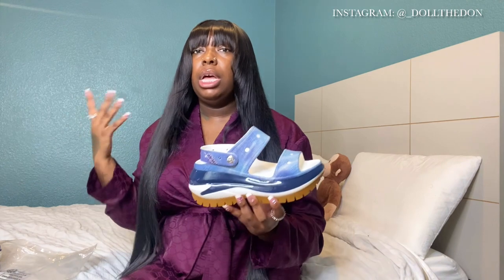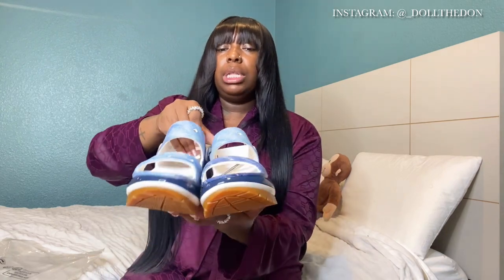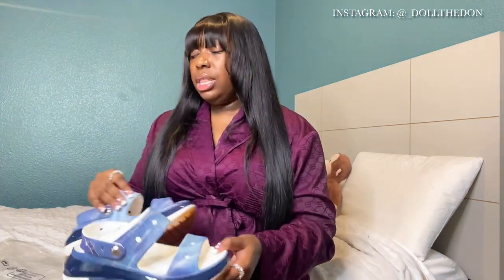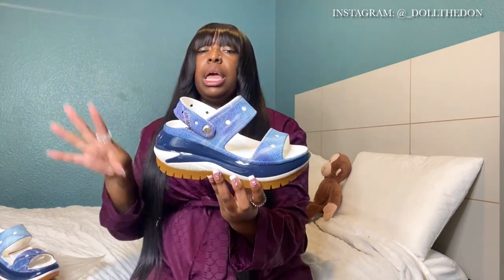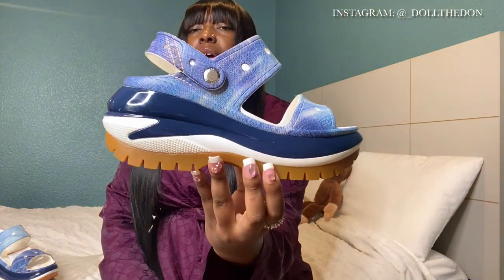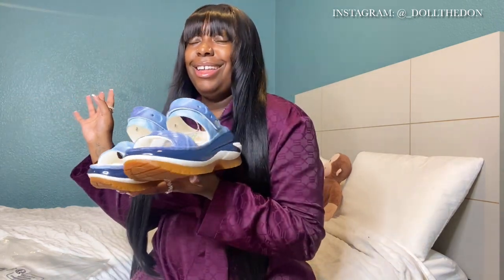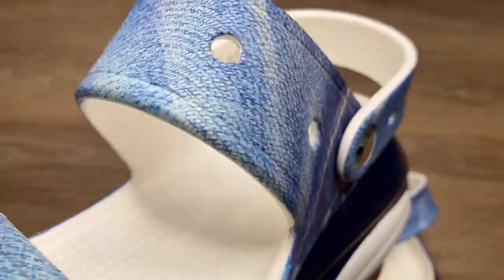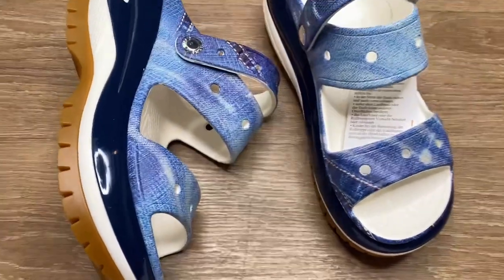CROCS DENIM PRINT MEGA CRUSH SANDAL UNBOXING REVIEW & TRY ON | SZA SHOULD’VE MADE HER COLLAB ON THIS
Heyyy Doll’s 🎀

Welcome Back To A Family, A Safe Place & A Piece Of Mind! Here On This Channel EVERYONE Is Accepted! 💕🤞🏾🌎

Today I’m Bringing Y’all More MEGA Heat But In The Sandal Style. This Is A BOMB Review + Try On + Detailed Up Close Look Of The BLUE JEAN DENIM Print Colorway! 🦕

Make Sure You Checkout My Crocs Playlist For More MEGA Crush Styles & So Many Other Great Croc Reviews:

Don’t Forget To Like This Video, Comment & Share It For A DENIM CROCS Obsessed Lover! Comment Your Thoughts & Opinions Down Below! Help Us Grow To Our 100K Goal This Year! It’s Very Much Appreciated 🙏🏾✨